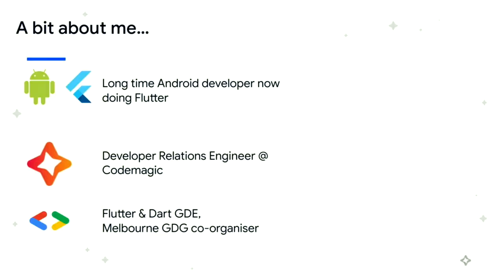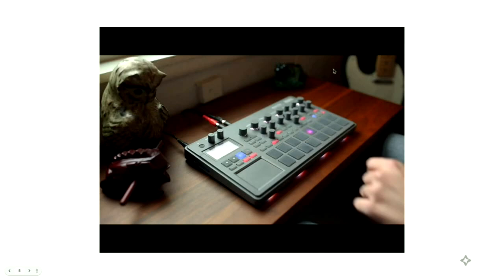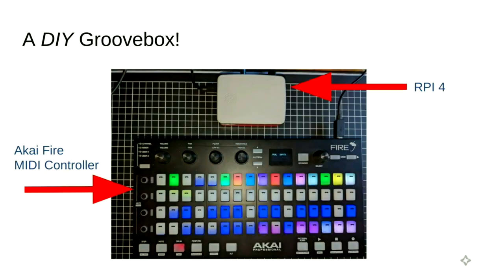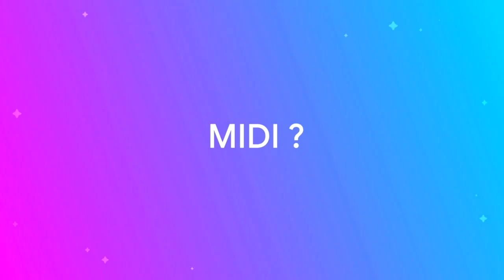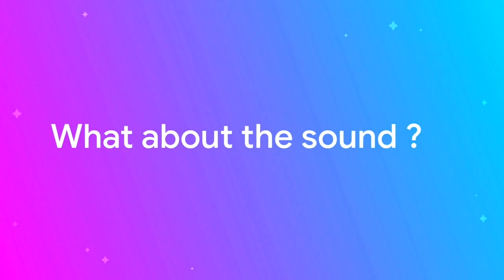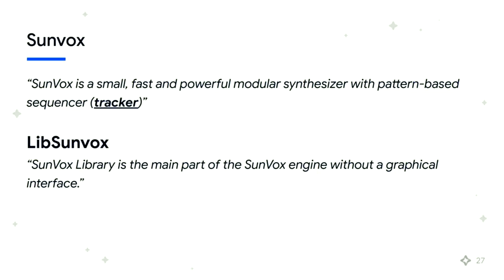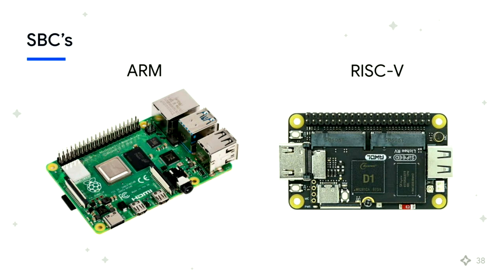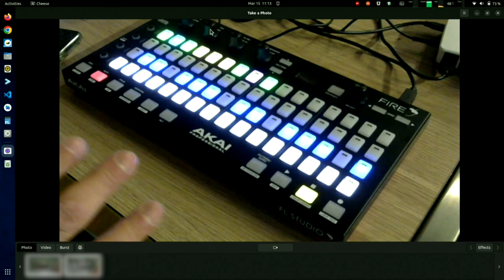"Making music with Linux & Dart" - Maksim Lin (Everything Open 2023)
(Maksim Lin) Allow me to take you on a journey into the fascinating niche world of electronic music making using hardware synthesizers, samplers and drum machines. This talk will cover the ML-2 project which aims to create a DIY “groovebox” using only open source software. Along the way, we will discover what makes a groovebox tick (literally), reverse engineer strange vendor extensions to the MIDI protocol and learn how trackers didn’t disappear along with Amiga’s, why RPI’s taste better than they sound and how we can use a garbage collected language even when we need low latency audio playback.

If most of those words don’t mean anything to you, you should still come along to this talk for plenty of blinking lights and some foot tapping tunes.

Everything Open is a conference focused on open technologies, including Linux, open source software, open hardware and open data, and the communities that surround them. The conference provides technical deep-dives as well as updates from industry leaders and experts on a wide array of topics from these areas.

Wed Mar 15 10:45:00 2023 at Clarendon Room D